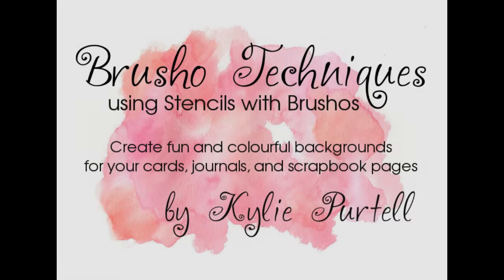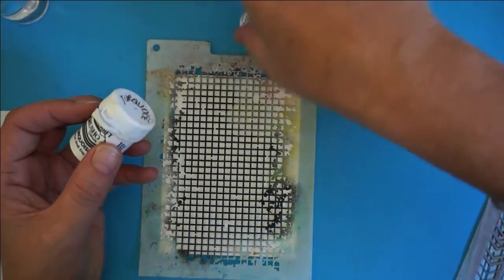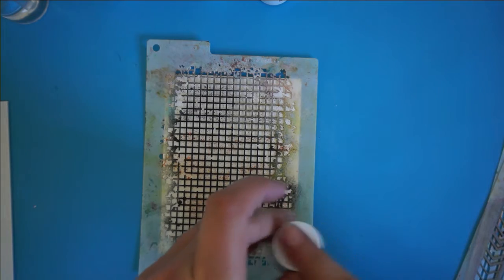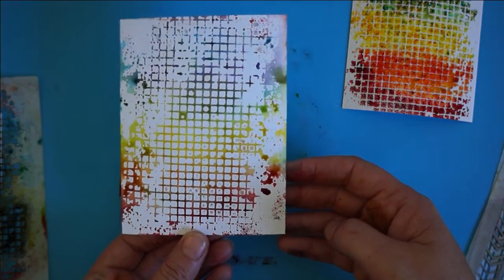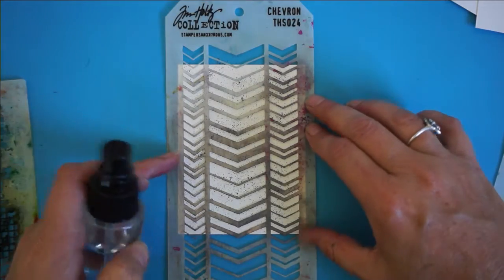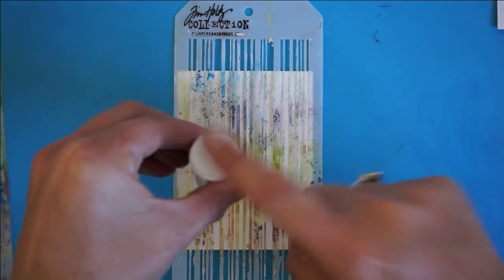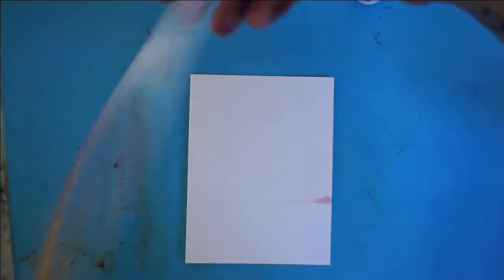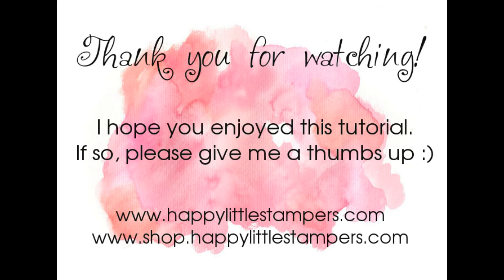Brusho Techniques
Learn how to use Brushos with your stencils to create amazing backgrounds for your cards, scrapbook pages, journals and mixed media projects.